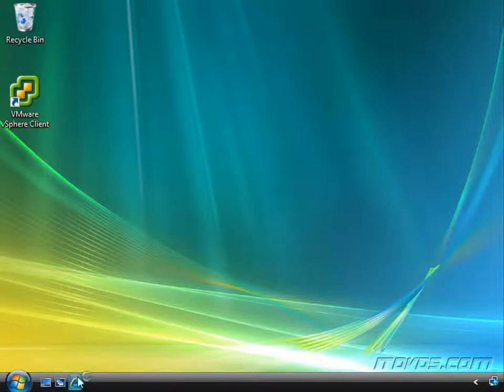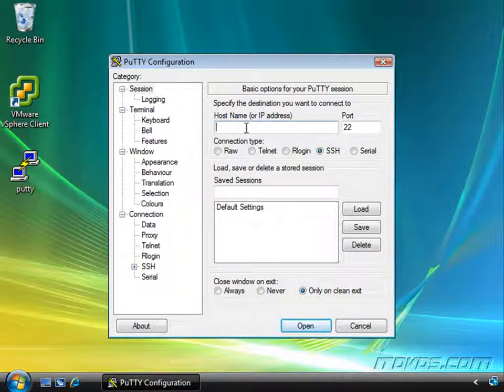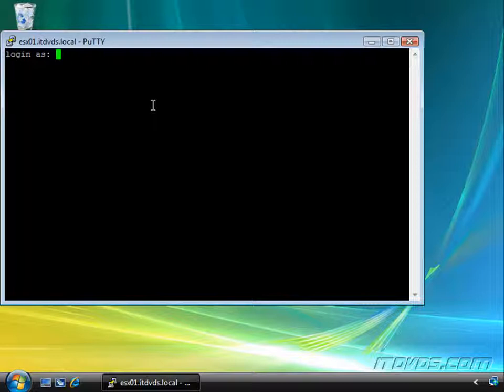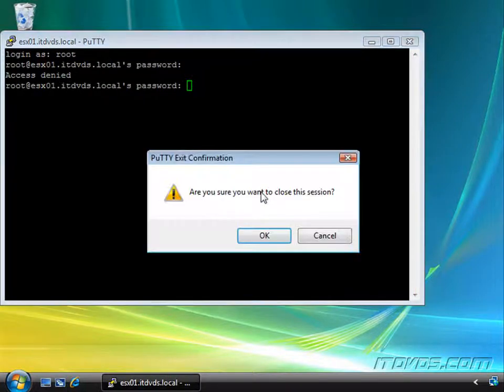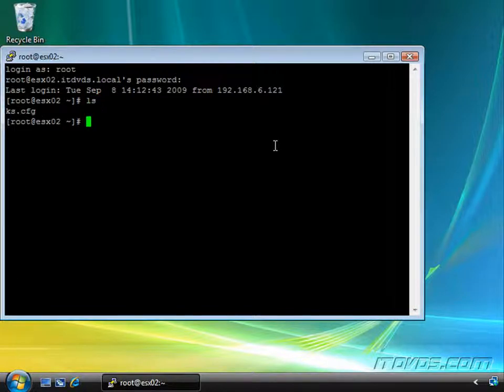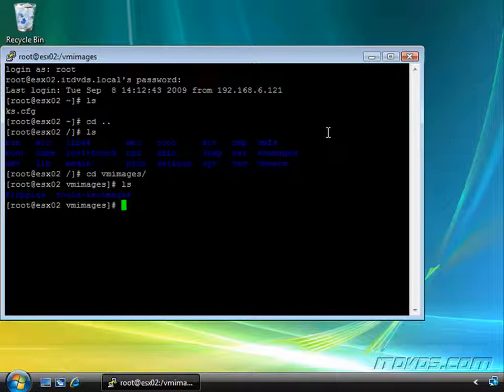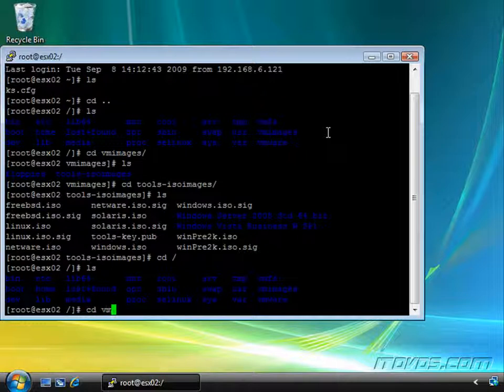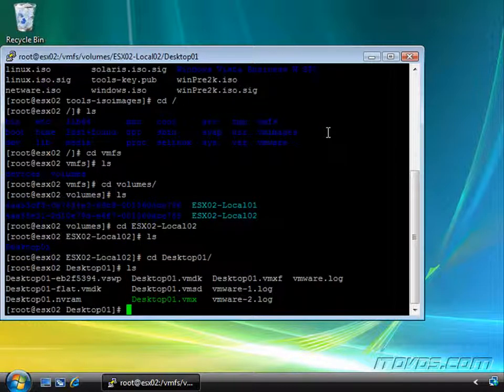VMware vSphere Administration CBT - Connecting to the Service Console via SSH with Putty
VMware vSphere Administration Training by ITDVDS.com that covers ESX 4 and vCenter 4.  This is just a sample from the vSphere Administration training by ITDVDS.com that goes over Connecting to the Service Console via SSH with Putty.